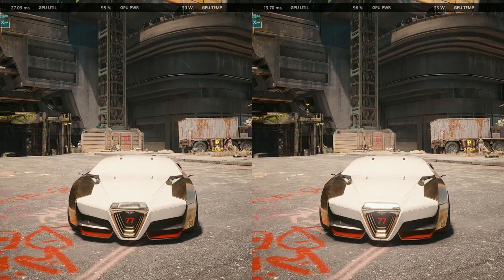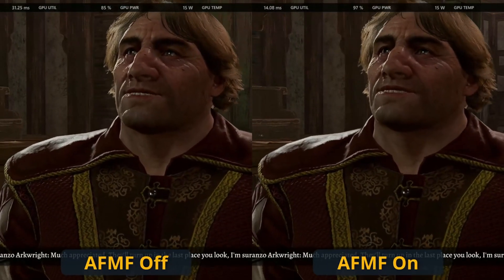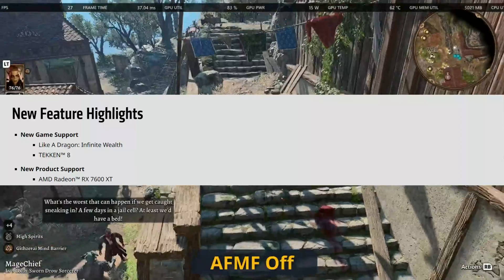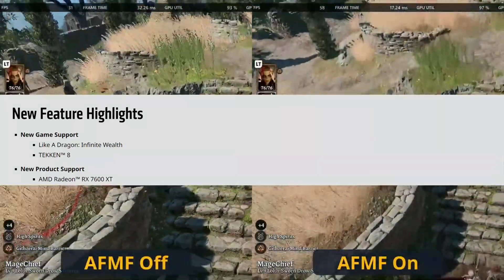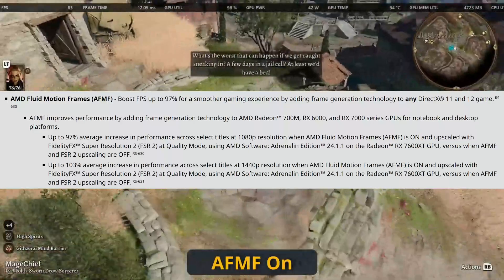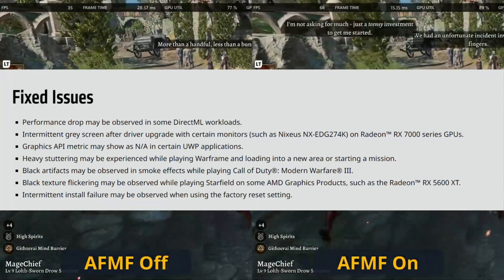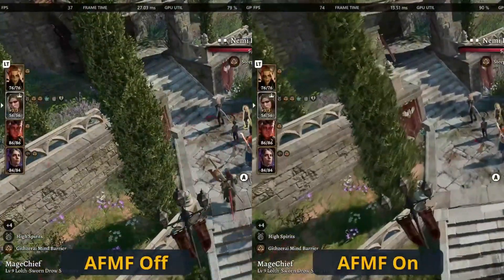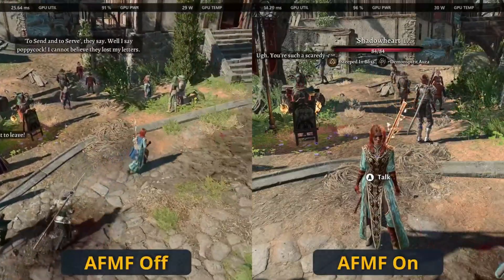The Official AMD Fluid Motion Frames Driver Is Available For The Rog Ally!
In this video, we break down the latest official driver from AMD that brings Fluid Motion Frames to the Rog Ally.

If you want a guide on how to install the driver you can find it